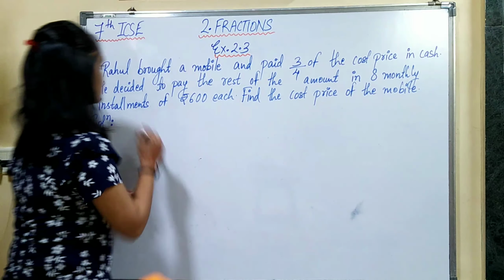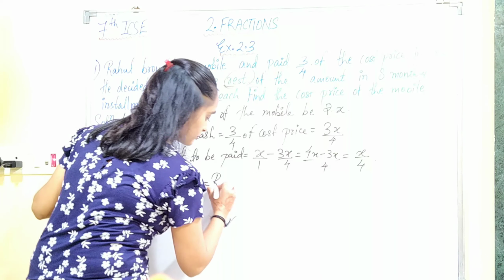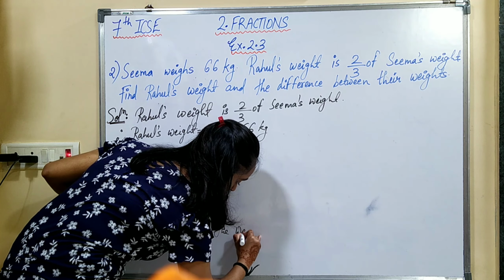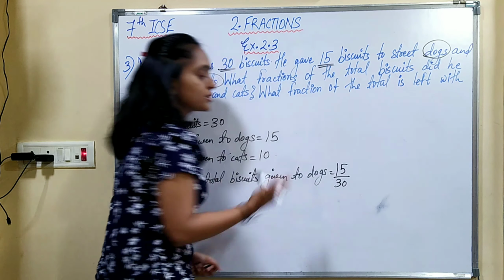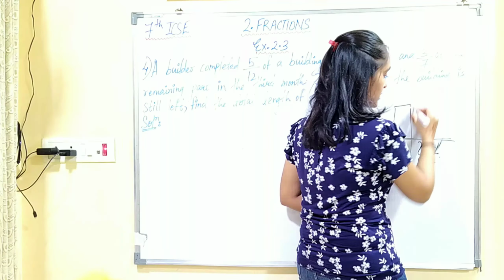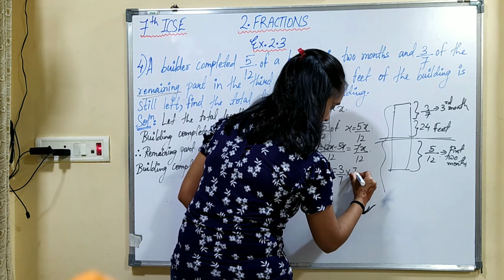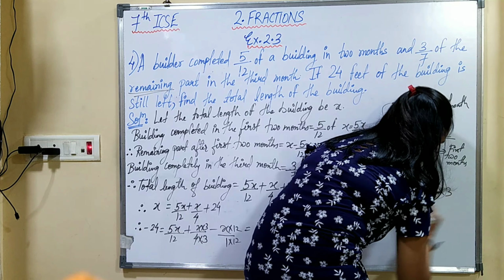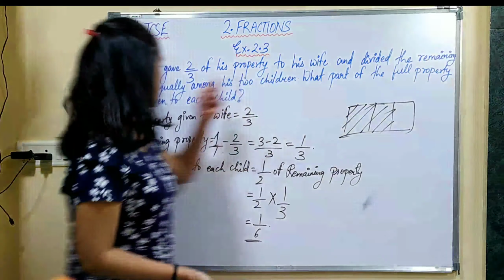7th ICSE - Chpt 2. FRACTIONS Ex 2.3